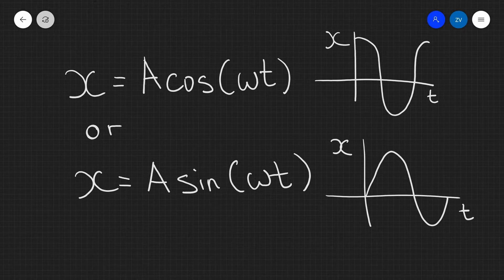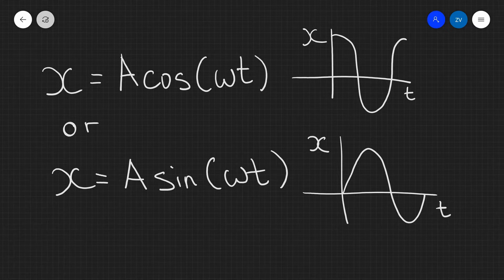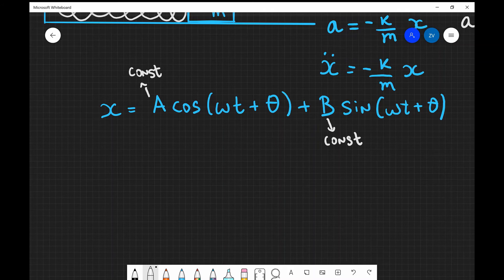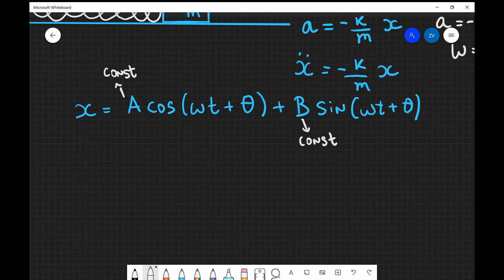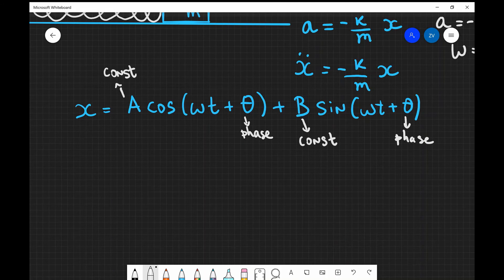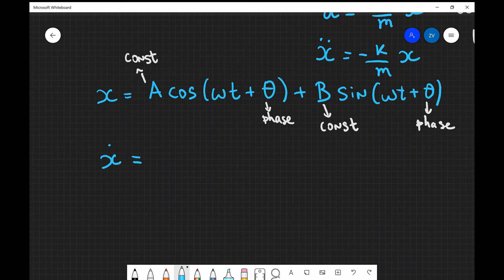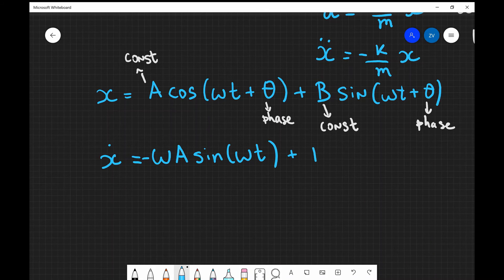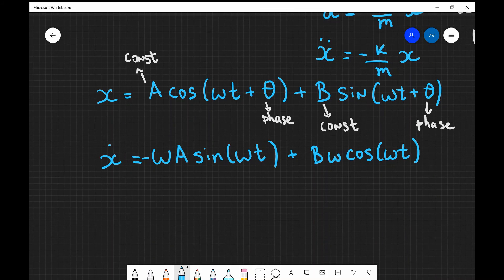Where do the simple harmonic equations come from?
Let's derive the Simple Harmonic Equations commonly used in all physics courses including A Level Physics, AP Physics, Engineering Courses, etc.
We are going to start by considering the forces and solve a differential equation to achieve the result.
Music for this video (thanks!